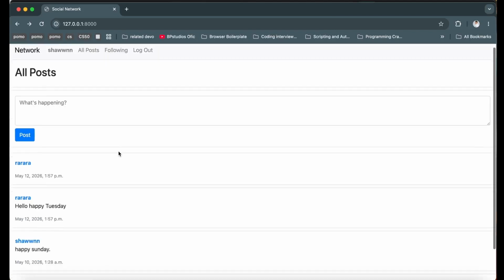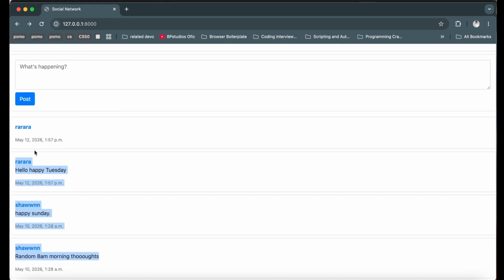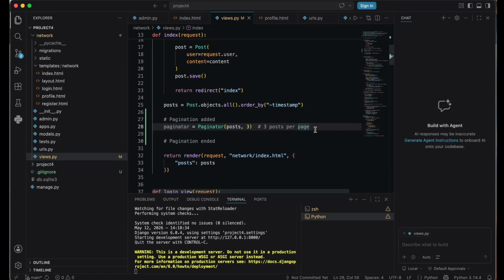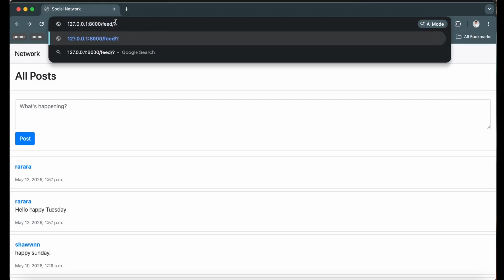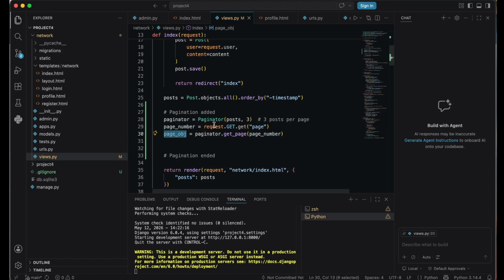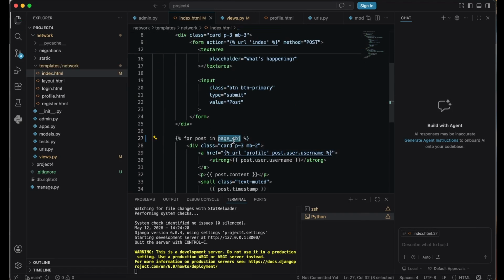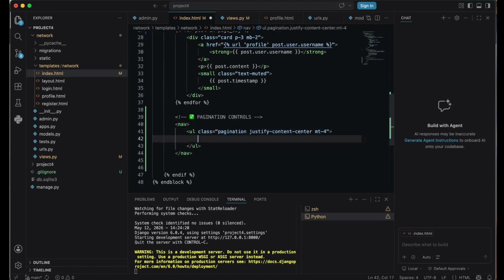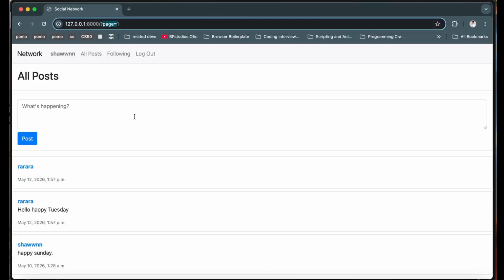Pagination Feature Django | Threads Social Media Project | CS50W Network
In this update I implemented pagination for the All Posts feed in the CS50W Network project using Django’s built in Paginator.

What was implemented
Added Django Paginator to limit posts to 10 per page
Updated index view to pass page_obj instead of full posts queryset
Modified template loop to use page_obj
Added pagination controls with Previous and Next navigation and page indicator
Kept post creation working without changes

Key improvements
Better performance for large number of posts
Cleaner and more scalable feed system
Reusable pagination logic for future features like Following feed Profile pages and Search results

Next step
Implement Following page using the same pagination structure with filtered posts based on follow relationships